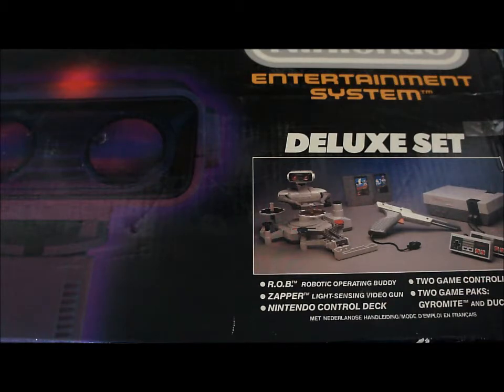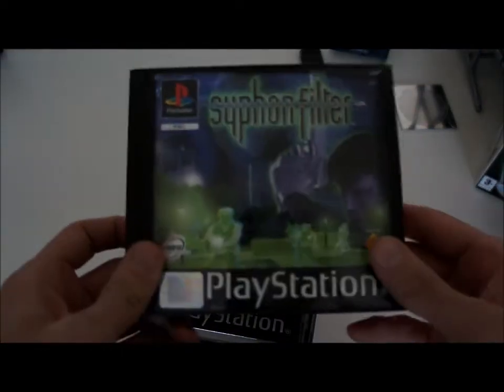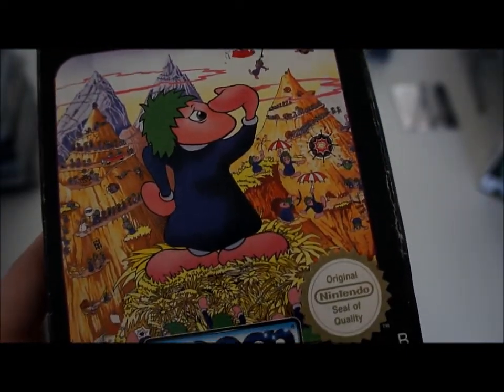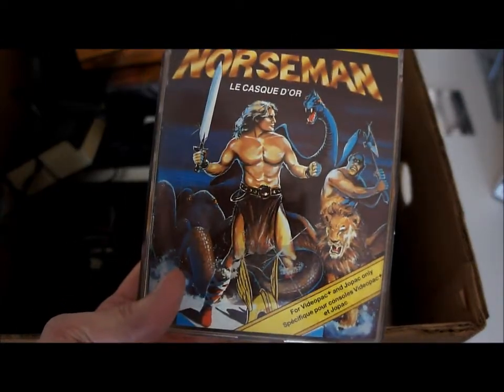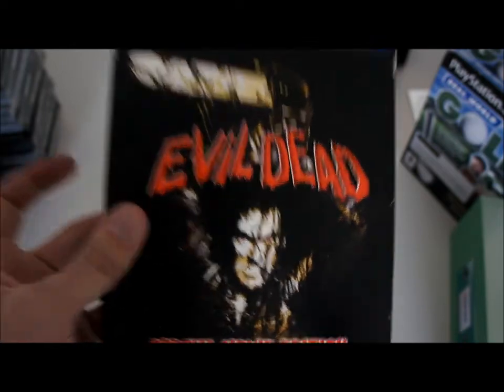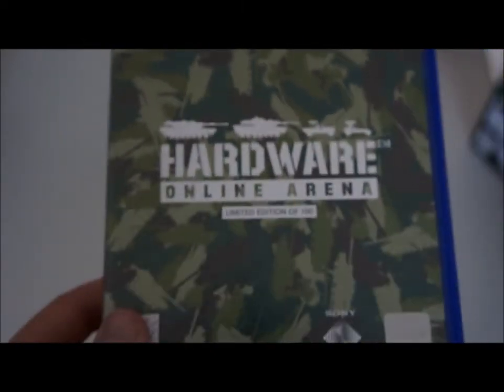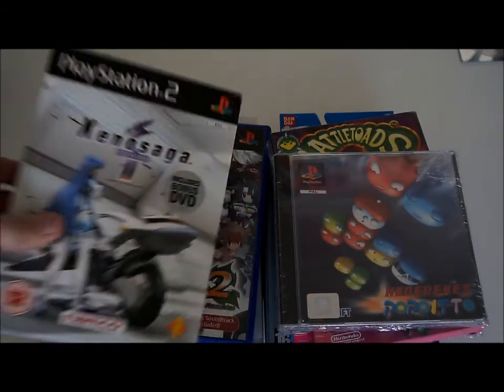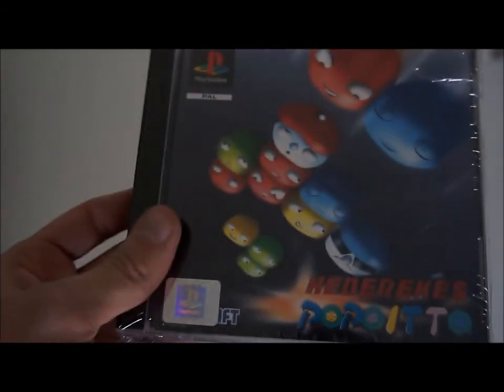Dr. Retro's Video Game Finds Part 21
In this weekly feature PlaystationCollecting.com founder Xed shows what he bought for his video game collection

check out the channel for more Playstation videos and be sure to check out our community @